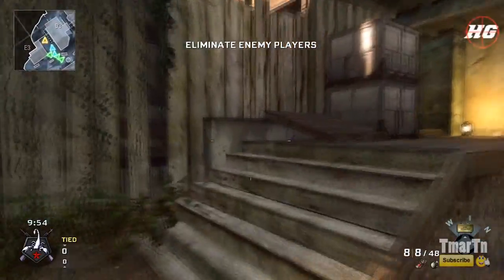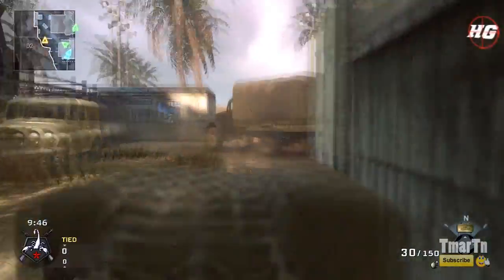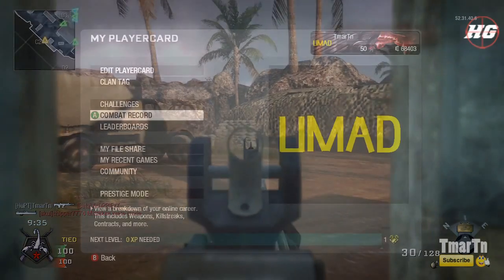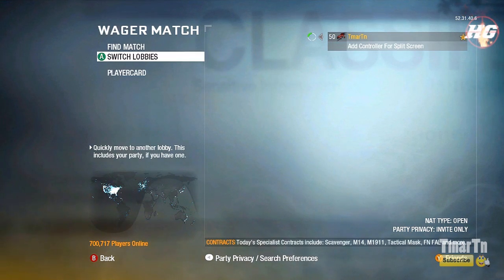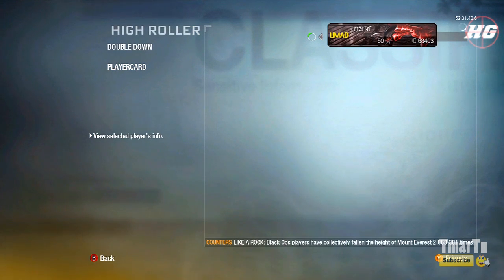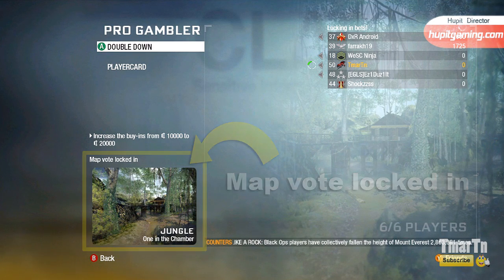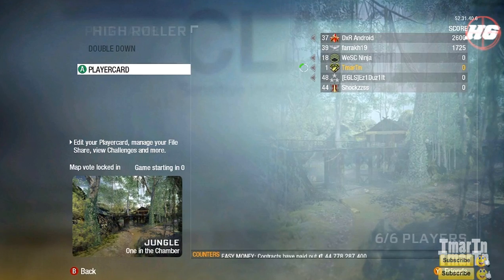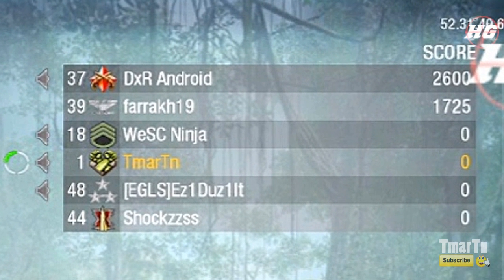Black Ops 101, Episode 8: Prestige & be Level 1 with 30,000 CoD Points